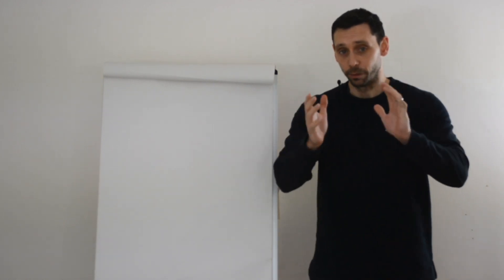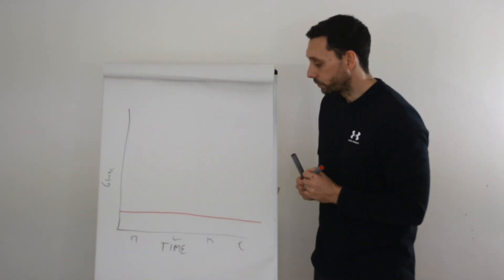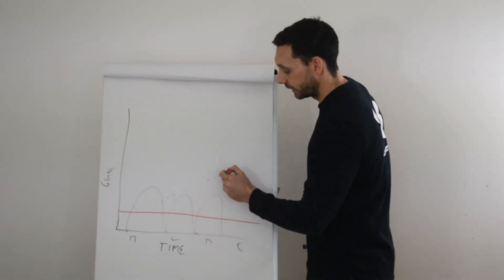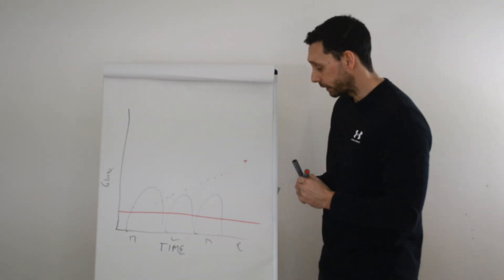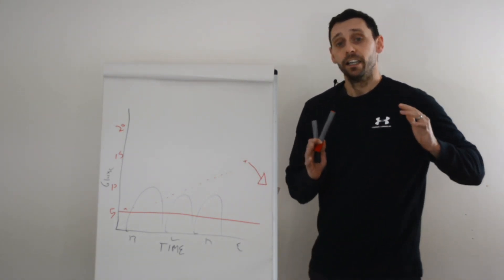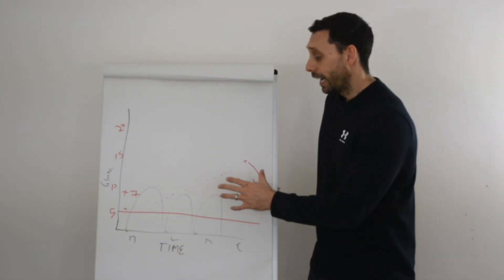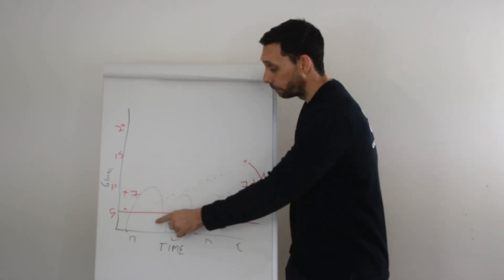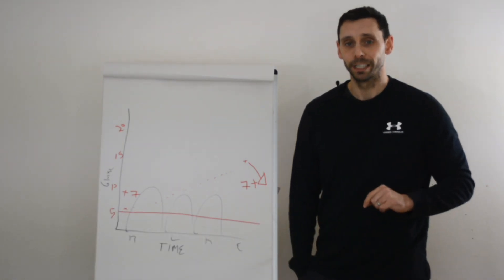Can you pass the basal insulin challenge. Avoid hypers and hypos.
If you experience regular overnight hypos or hypers it might be that your background insulin dose is incorrect. Here we discuss a simple test to assess if your basal insulin is correct.